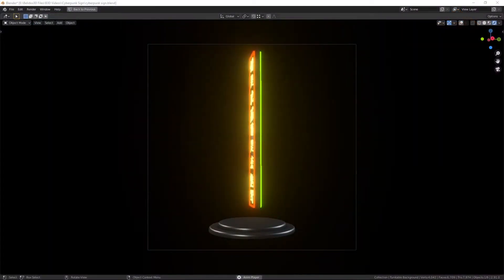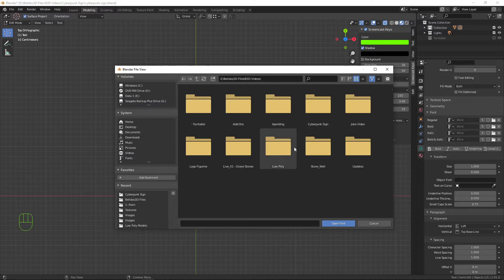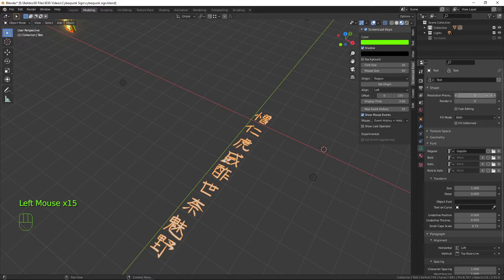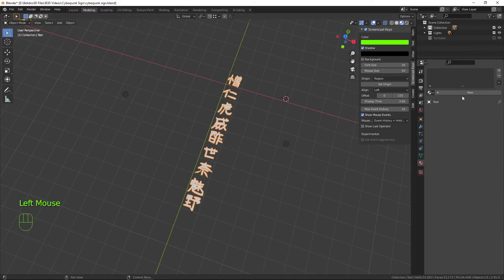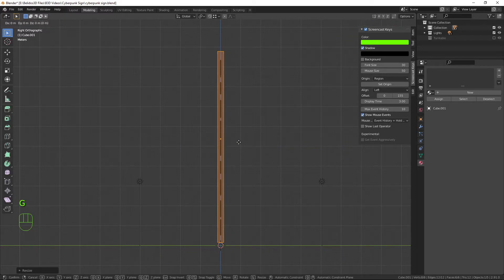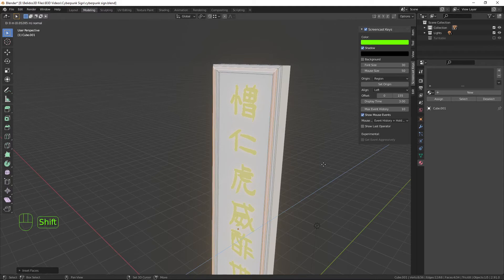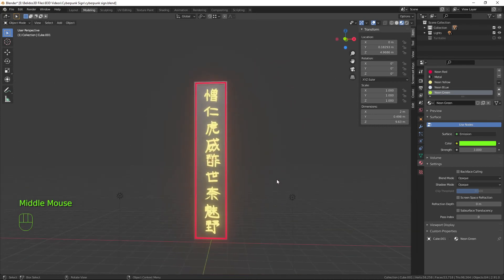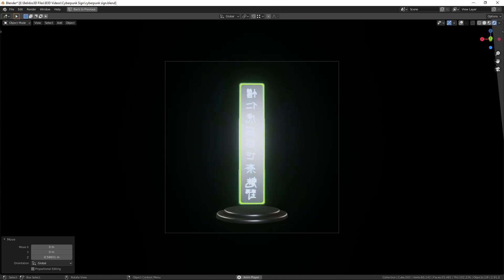Cyberpunk Neon Sign | Blender 2.91 Tutorial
With the popularity of the recently released Cyberpunk 2077 I thought I would do a cyberpunk style tutorial.

In this Blender 2.91 tutorial video I show you how to create a Cyberpunk style neon sign and explain how to use text, change fonts, and add emission shaders to the materials.

GoJuOn Chinese style TTF font.